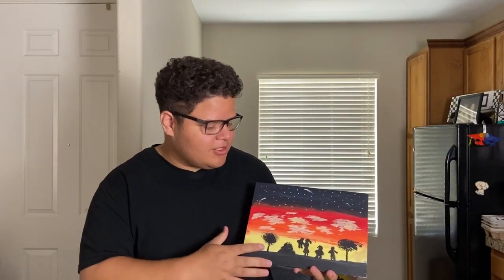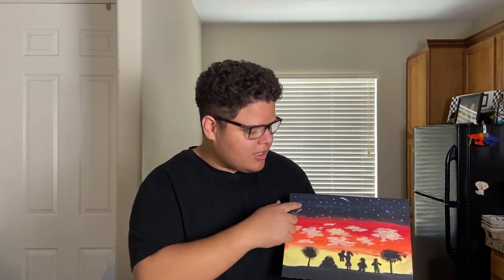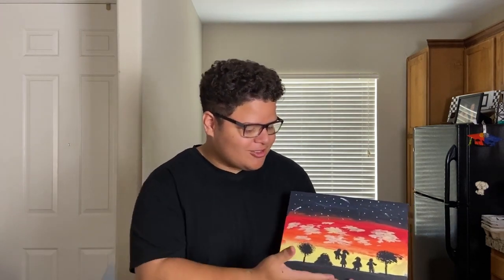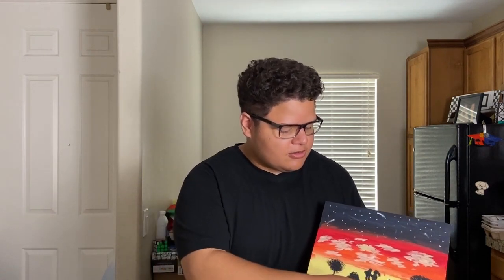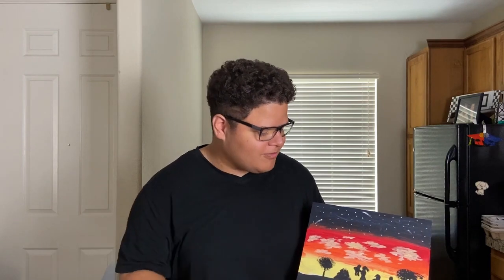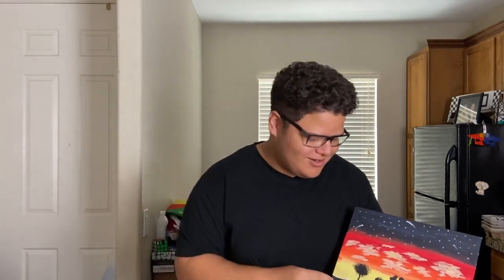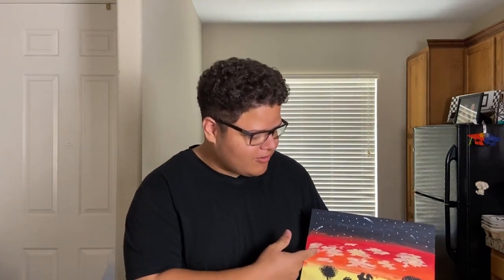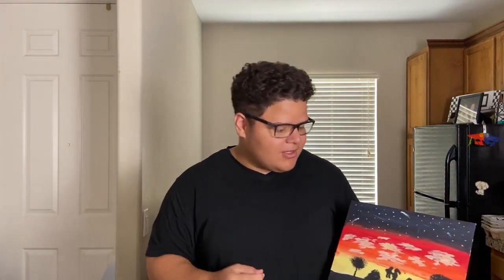Painting Mom the PERFECT Acrylic Birthday Present!!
Celebrate the love and appreciation for a special woman in my life with this heartfelt birthday surprise! In this heartwarming video, I embark on a creative journey to create a stunning acrylic painting as a birthday present for my amazing mom.

Join me as I dive into the world of art, armed with brushes, paints, and a whole lot of love. Watch as the canvas gradually comes to life, capturing the essence of my mom's vibrant personality and the bond we share.

Throughout the video the painting takes shape, revealing intricate details, vibrant colors, and layers of heartfelt sentiments. Witness the transformation from a blank canvas to a meaningful masterpiece, handcrafted with love and devotion.

Whether you're an art enthusiast, a fellow creative soul, or simply looking for inspiration, this video is sure to captivate your imagination.

🌟 Join me in celebrating love, creativity, and the power of handmade gifts! Together, let's spread joy through the stroke of a brush. 💖

Igniting A Handheld Stick Sparklers From The Candle Of A Brithday Cake by cottonbro studio from Pexels

Timestamps:
0:00 - Intro
0:16 - Painting
0:53 - Results